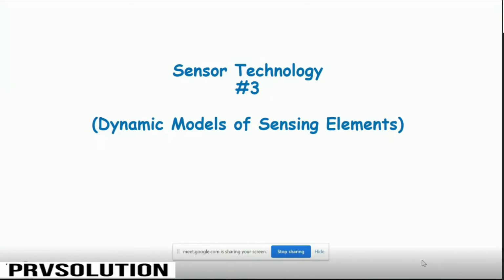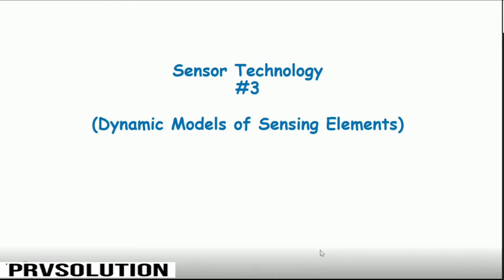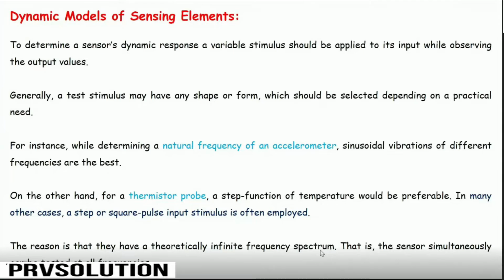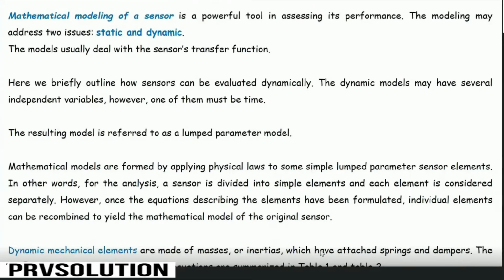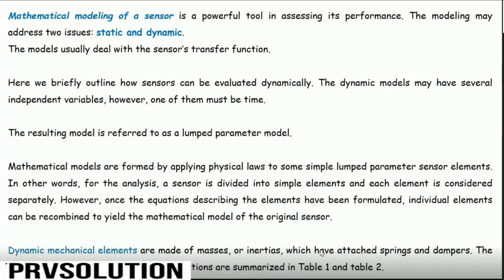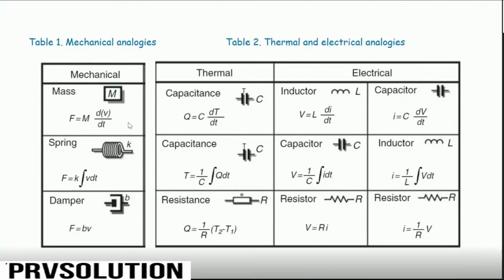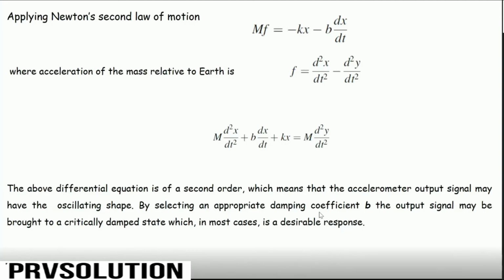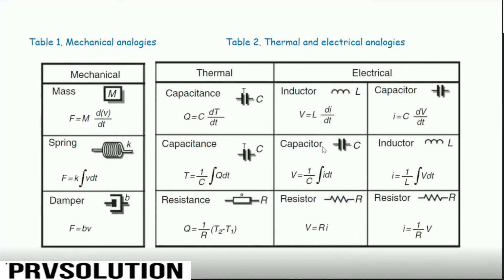DYNAMIC MODELS OF SENSING ELEMENTS | SENSOR TECHNOLOGY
This video describes the mathematical models of sensors used in finding dynamic response of the sensor.

Keep Smiling : )